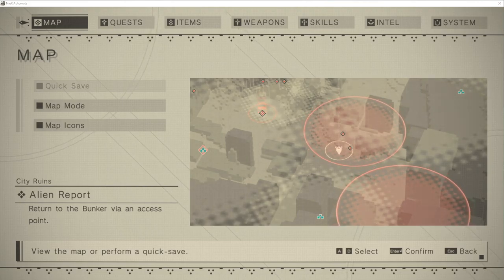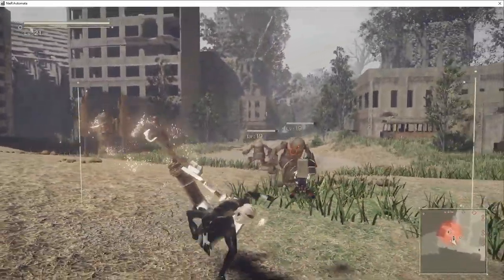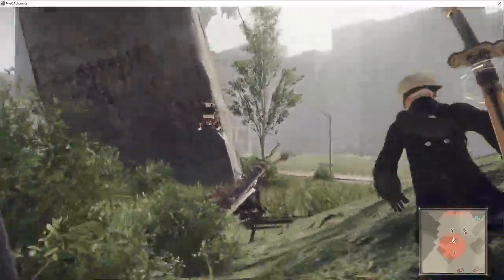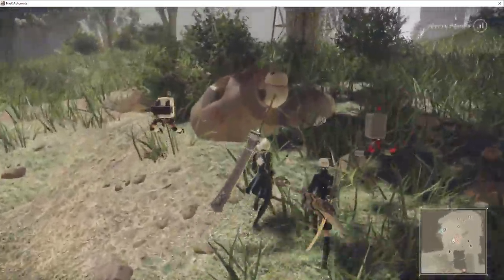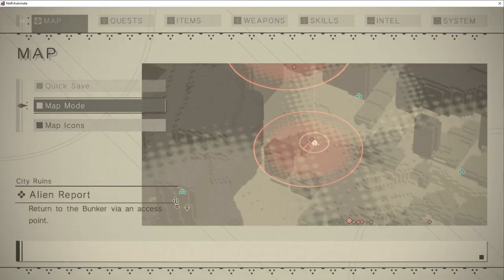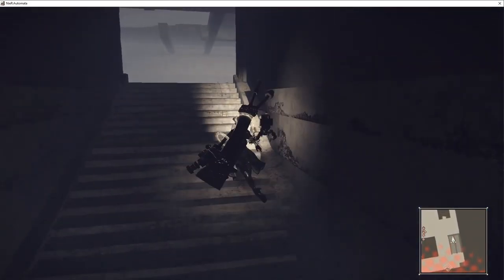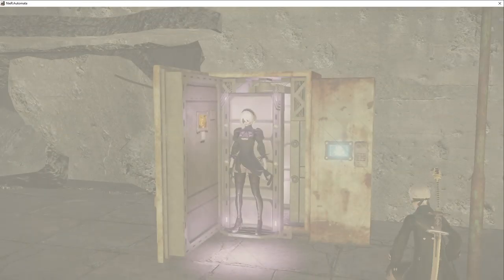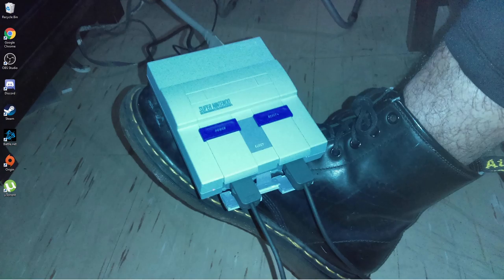FIXING A GIANT ROBOT ONLY TAKES 53 MINTUES {Nier: Automata} PLAYTHROUGH 10 PART 2 !FIX!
Here is where you can donate on stream labs your criminal money!!!